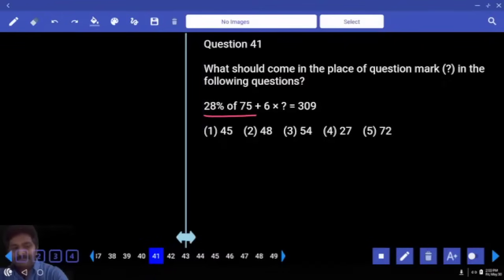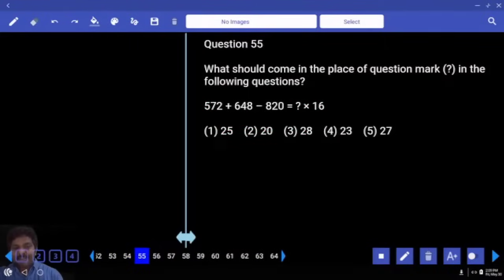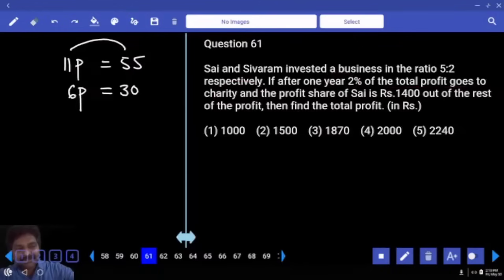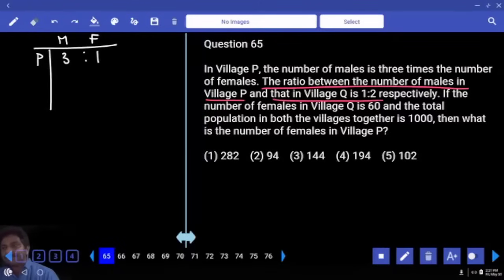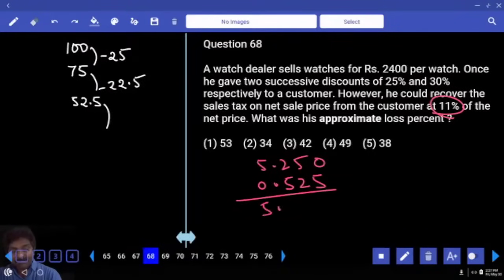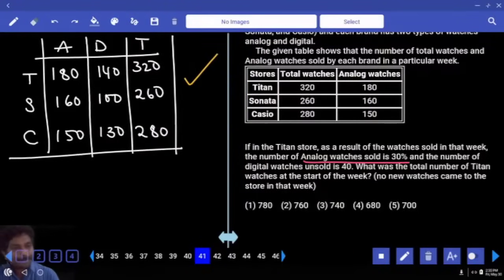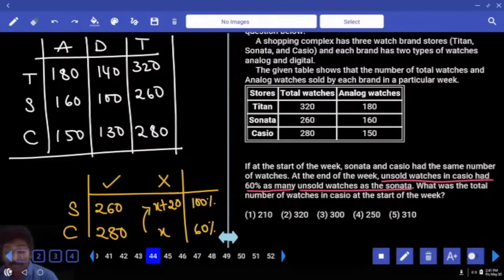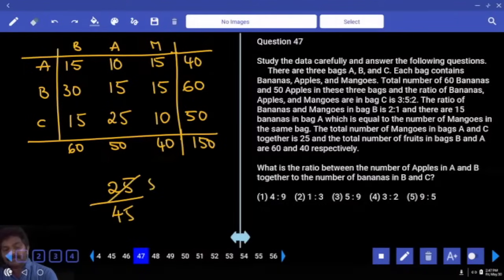IBPS RRB CLERK/PO 2025 | QUANT PRACTICE SET-38 | BEST STRATEGY, TIPS & SHORT CUTS | SUDHEER SIR